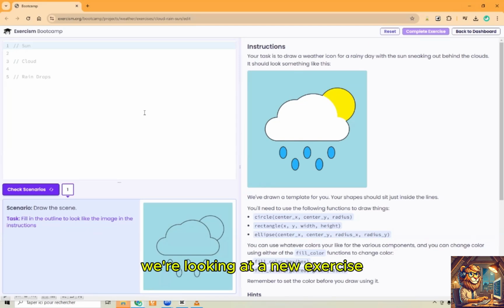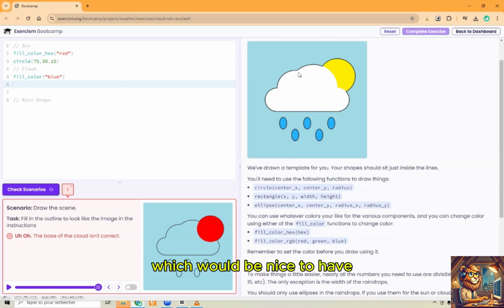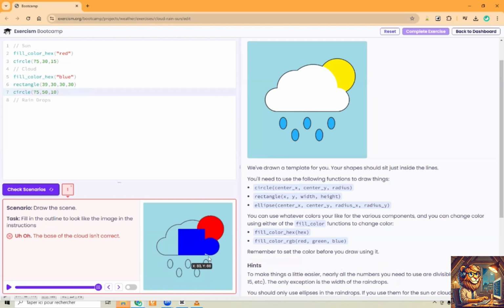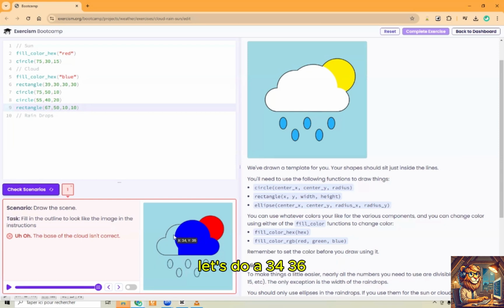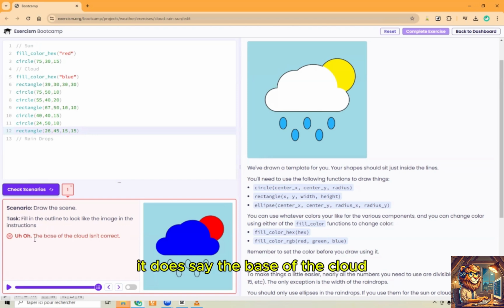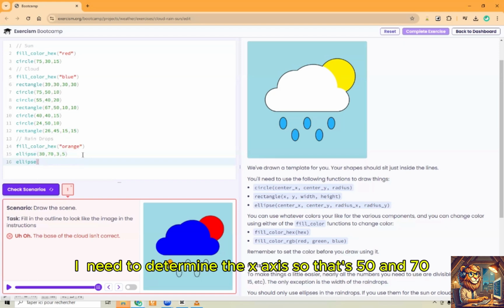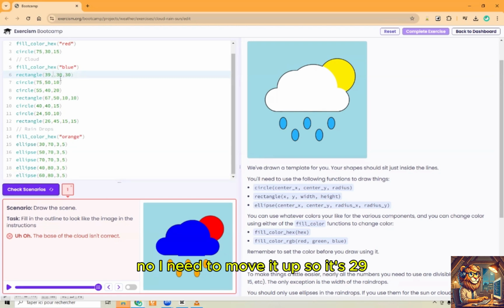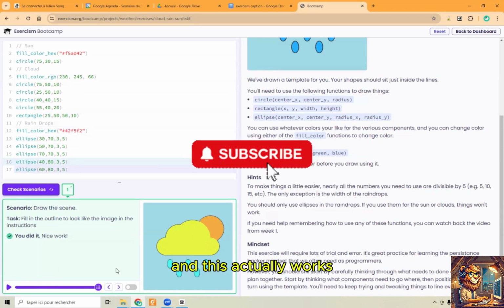Exercism Bootcamp - Level 1 - Rain Cloud & Sun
🎉 Just completed the Sun, Cloud, and Rain Exercise! ☀️☁️🌧️
This one was tough—trying to align the various shapes and understand the coordinates had me scratching my head more than once. 🛠️ It took a lot of trial and error to get everything just right, but the satisfaction of seeing it all come together was totally worth it! ✨
Every mistake was a lesson, and that’s what makes this journey so rewarding. 🚀 Learn with me as I tackle these challenges one step at a time—figuring it out as I go!
Big thanks to @JeremyWalker and the @Exercism team for creating exercises that are as challenging as they are fun.